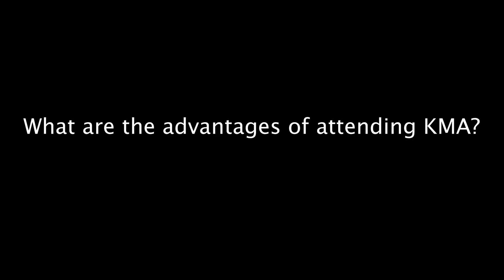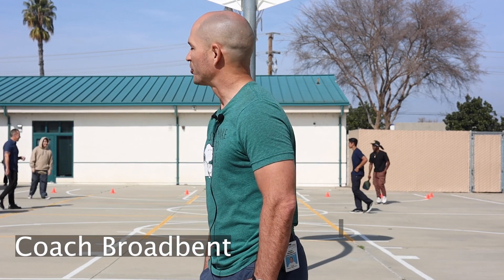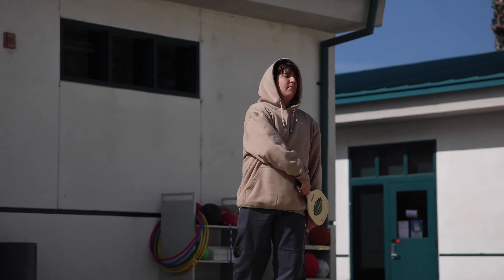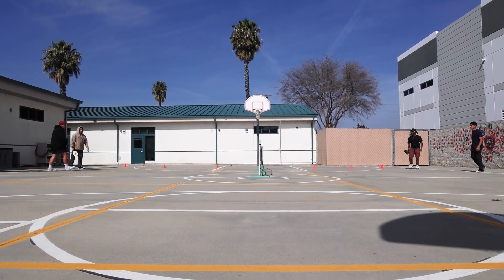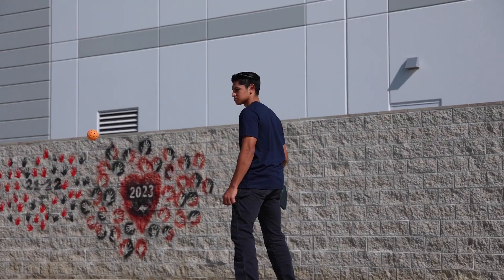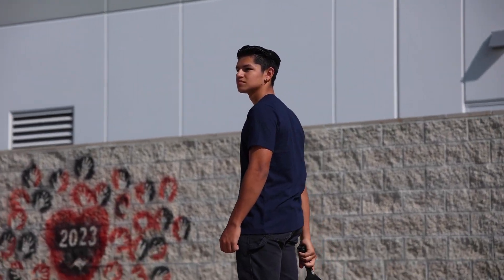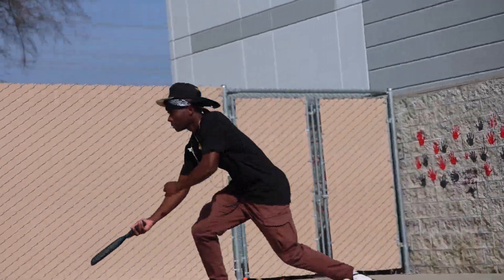KMA High School 2024